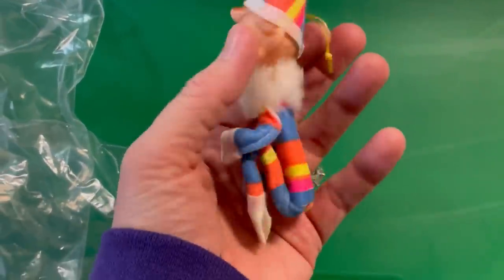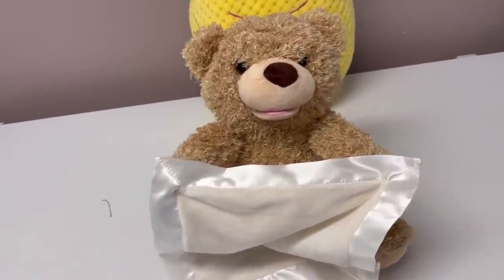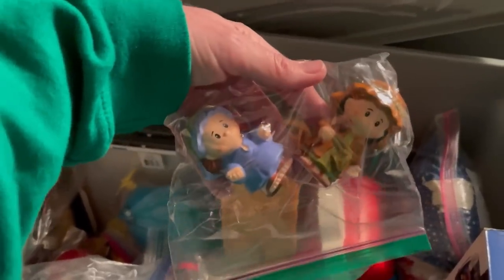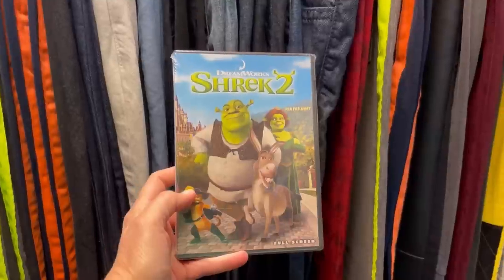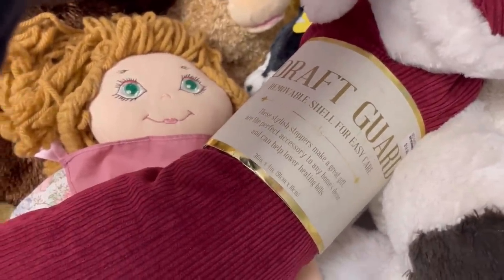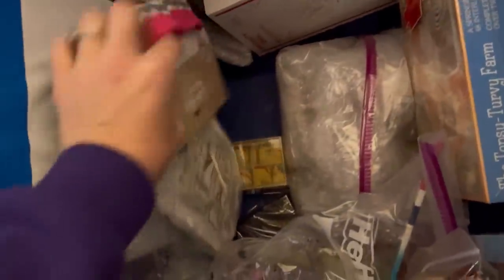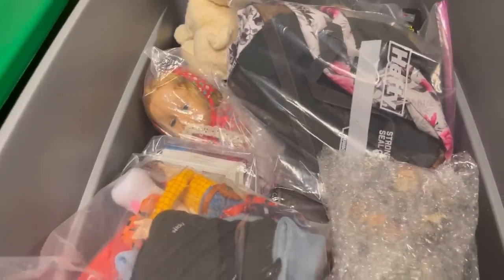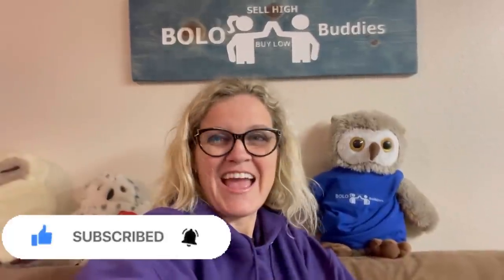BUY It if you SEE it What Sold Reseller Vlog with Tips from a FULL TIME RESELLER